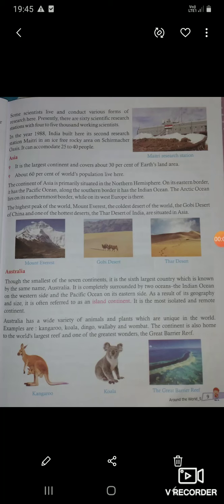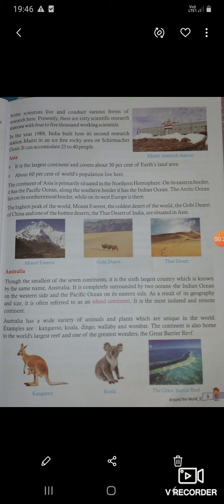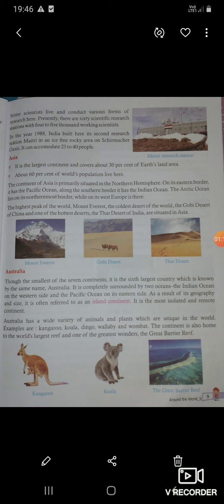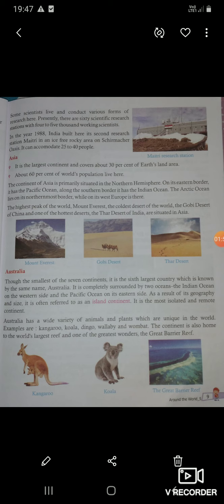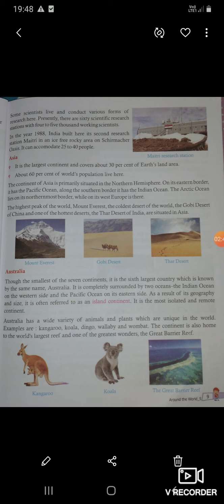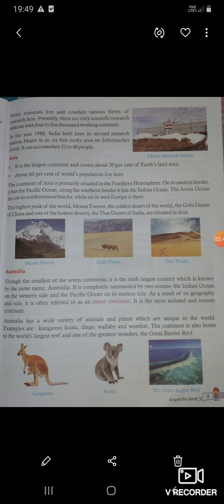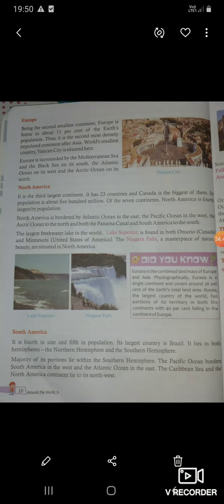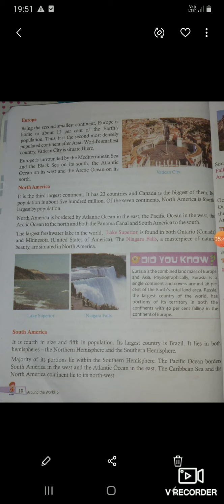Class 5 subject evs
Chapter 1 A unique planet The earth